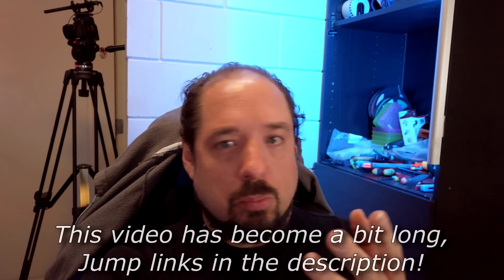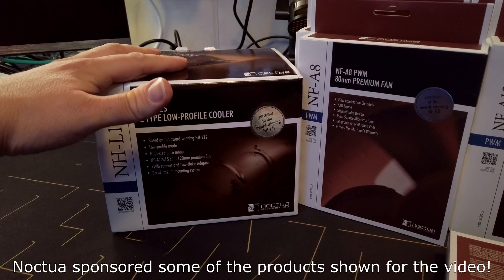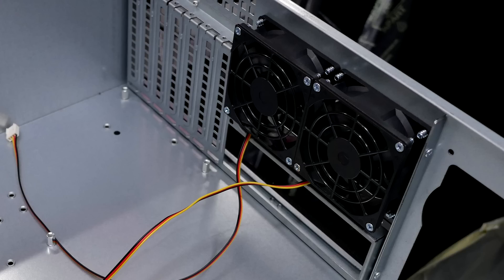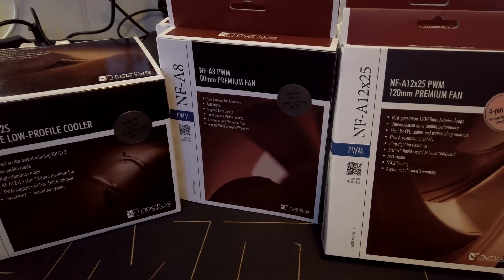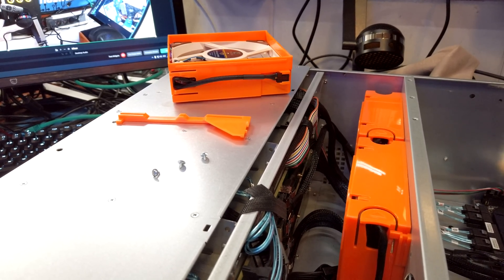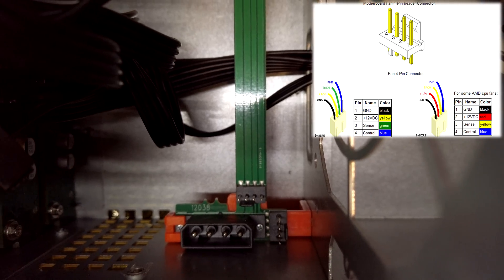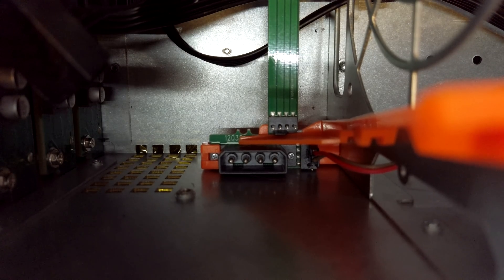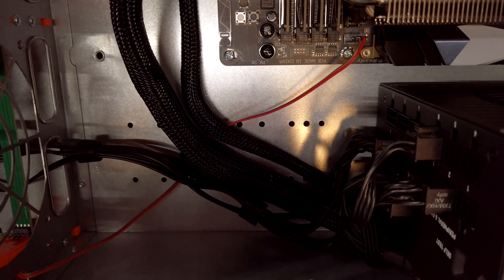Home Networking: 100TB 10Gbit Server - Noctua fan replacement (Noise samples & Temperature graphs)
Now that the server has been running for a while it's time to "silence the beast"! In this video we're going to replace the stock fans and heatsink with all Noctua products controlled using PWM. We'll do some noise measurements and look at some temperature graphs to see if it's worth doing!

Jump links:
0:00 Start of the video
0:38 Noctua fans, what else!
2:12 New "Old Enterprise" drives need a lot of cooling!
3:47 Stock Sound Measurement
4:23 Start timelapse
6:28 Taking a lot at "custom" PWM wires
10:02 Taking a look at the result
11:58 Booting the server while open
13:28 Sound tests Noctua fans in server
14:32 Quick sound comparisons
15:28 Temperature graphs and conclusions

░▒▓[Shopping links]▓▒░
Most links will ask if you are looking on Amazon or Aliexpress. I prefer Aliexpress myself.

Noctua Products used in this video:
Noctua 120mm NF-A12x25 PWM
Noctua 80mm NF-A8 PWM
Noctua NH-L12s CPU cooler
Dupont cables (Get 30CM female-female)

Motherboard and CPU:
Gigabyte AX370-Gaming-5
(Gigabyte AX470-Gaming-5)
(Gigabyte X570 Aorus Pro)
Ryzen 1700
(Ryzen 2700)
(Ryzen 3700)

Memory:
64GB Kit F4-2400C15Q-64GFT

Storage:
SSD - Samsung 960 Pro
SSD - Samsung 860 EVO
SSD - Seagate IronWolf 110 (Power Loss Protection, High Write Endurance)
HDD - Seagate IronWolf 10TB

Graphics card:
Zotax GT710 PCIe x1 (ZT-71304-20L)

Network 10Gbit Equipment:
Mikrotik Routerboard CRS305
Mikrotik Routerboard CRS309

SSD Hot Swap cage:
2x2.5" in 3.5" SSD hot swap cage

LSI Card + Cables:
LSI/Broadcom SAS2008 based cards
70cm SFF-8087 to SFF-8087
50cm Forward SATA breakout SFF-8087
50cm Reverse SATA breakout SFF-8087

Other:
Very nice 1 meter 4x SATA to 4x SATA sleeved
PWM fan split cable

░▒▓[Music]▓▒░
Intro&Outro